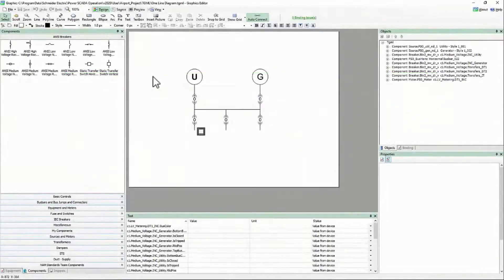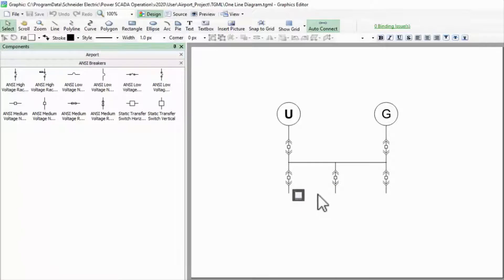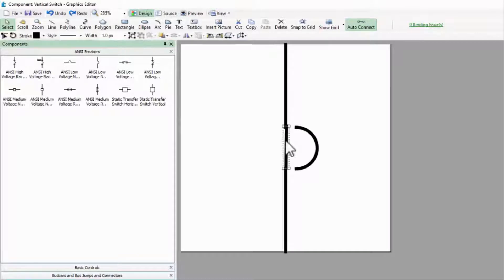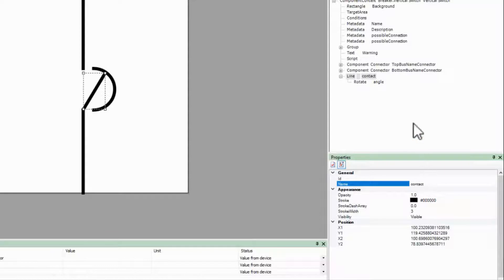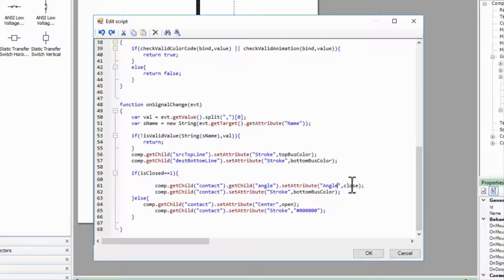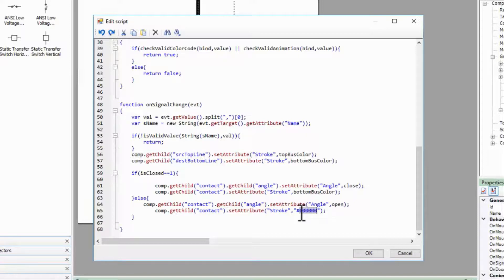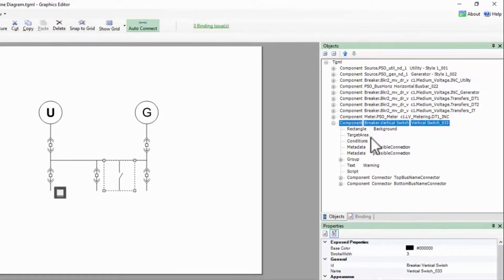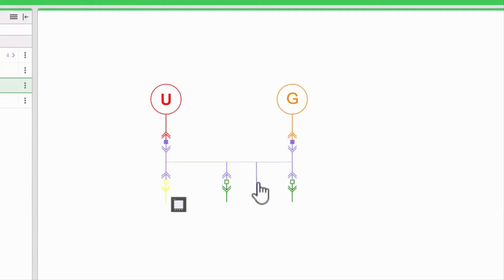EcoStruxure Power Operation: Ch7 - Customize a One-Line Component | Schneider Electric Support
Previously we looked at a breaker component to work out how exactly it takes in information from the one-line engine and turns that into an animation. Now let’s take that knowledge and put it to use. This video demonstrates building your own custom switch. This video demonstrates the different steps involved which include taking an existing switch component, duplicating it, renaming the component, and loading it into a new custom category that enables the reuse of the component across pages and projects.